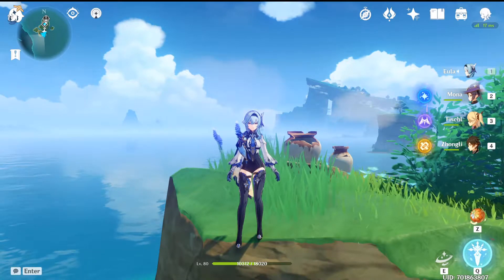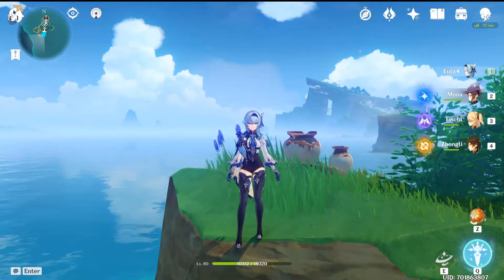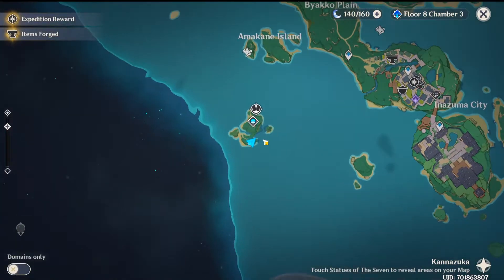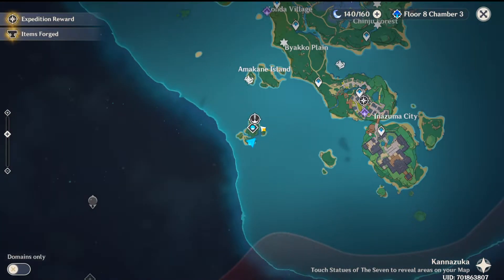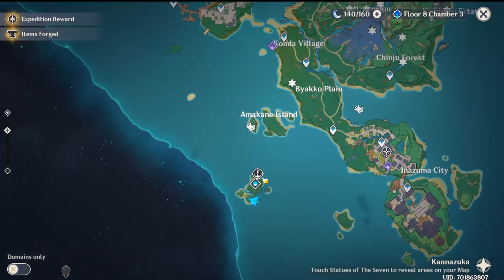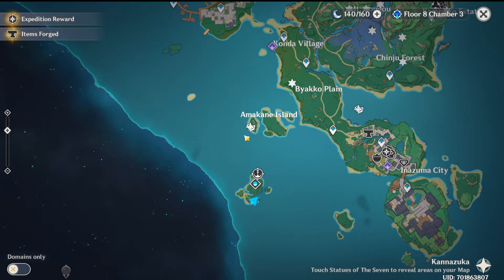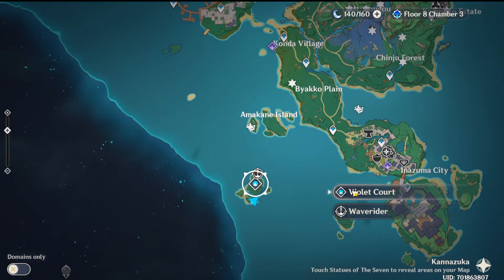Genshin Impact - Electroculus #14976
Short guide how to get Electroculus #14976

Twitch you can catch me online on Twitch
Discord join out Discord group, you can post some funny memes.